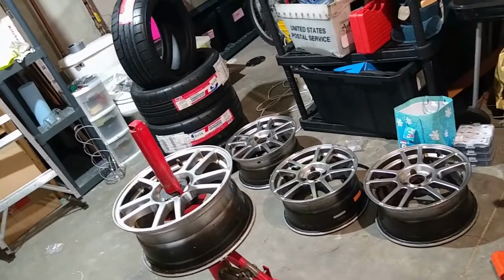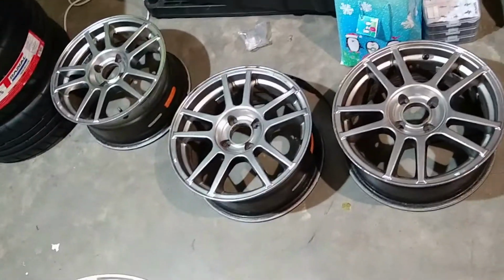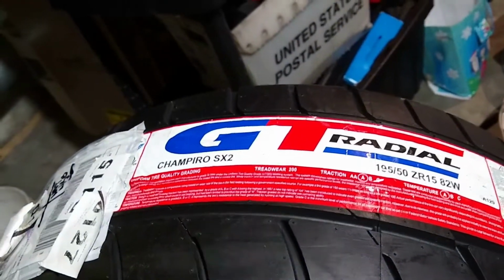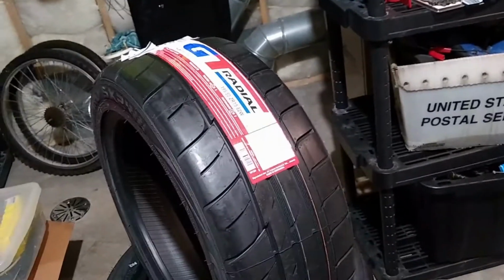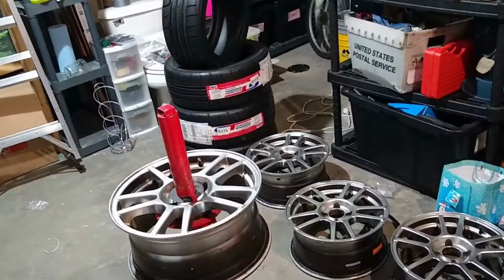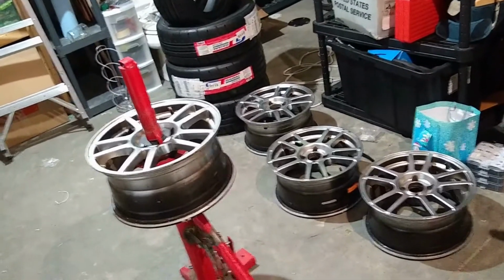K24 Honda Insight Swap Episode 18: New Wheel and Tire Setup, Harbor Freight Manual Tire Changer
Wrastlin' some new tires.